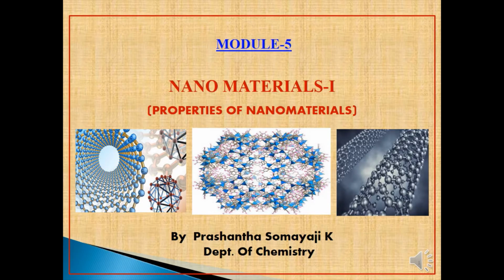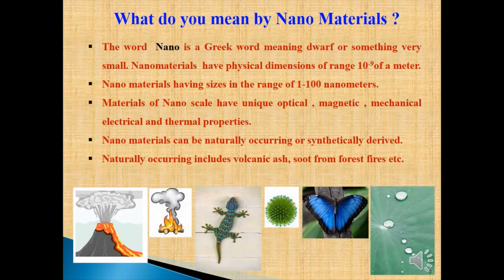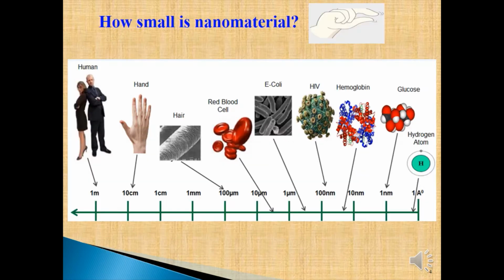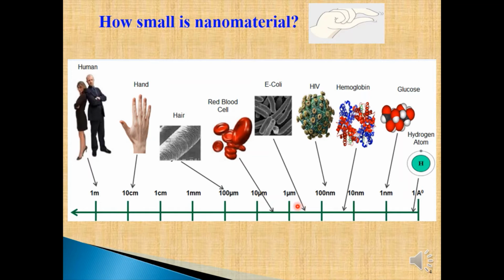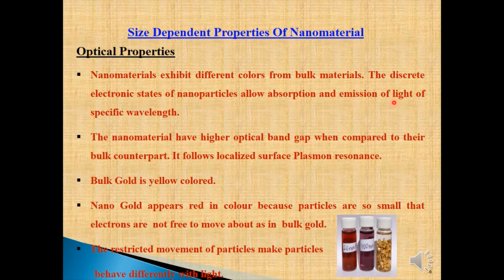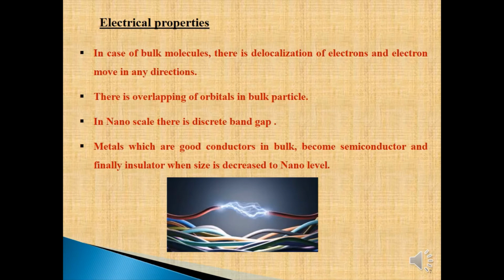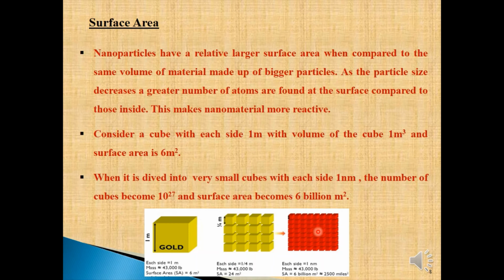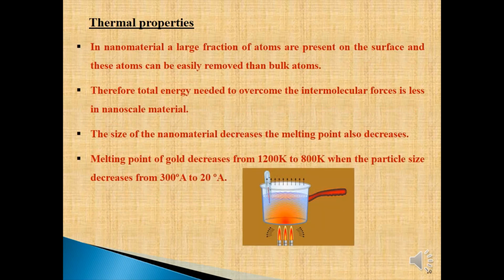VTU CHE 18CHE12 M5 L4 NANOMATERIALS I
This Video Lecture explains what are nanomaterials and the properties of nanomaterials.

Lecture by: Prashantha Somayaji K,
      Department: Chemistry
      Semester: I/II